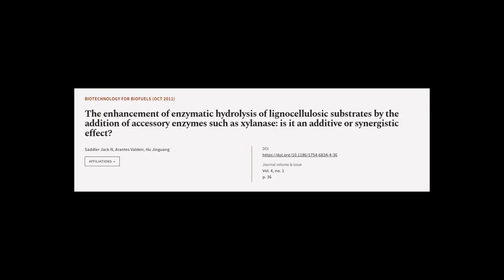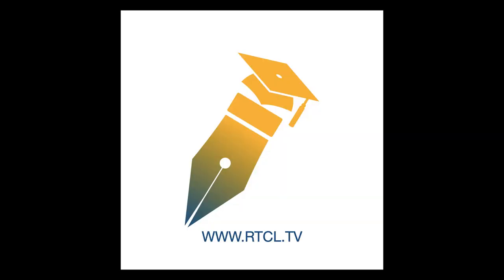The enhancement of enzymatic hydrolysis of lignocellulosic substrates by the addition... | RTCL.TV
### Keywords ###

### Article Attribution ###
Title: The enhancement of enzymatic hydrolysis of lignocellulosic substrates by the addition of accessory enzymes such as xylanase: is it an additive or synergistic effect?
Authors: Saddler Jack N, Arantes Valdeir ,and Hu Jinguang
Publisher: BMC
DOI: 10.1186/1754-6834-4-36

### Video Timestamps ###
0:00:00 - Summary
0:01:13 - Title
0:01:19 - Tail
0:01:23 - End